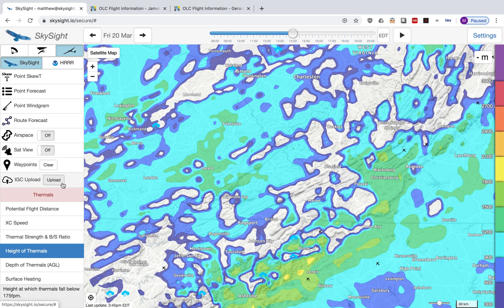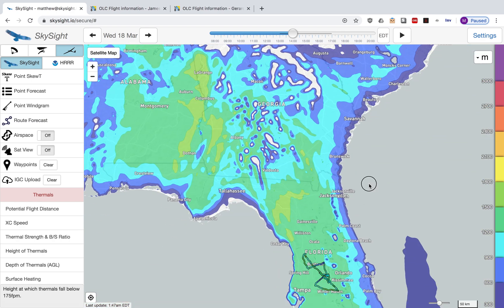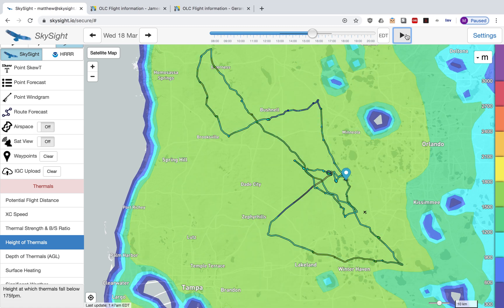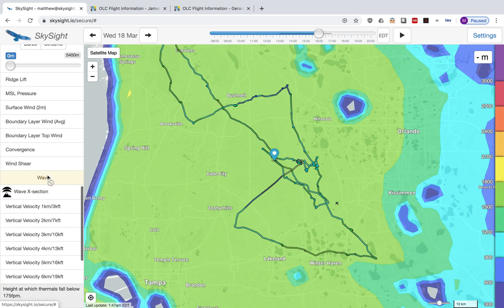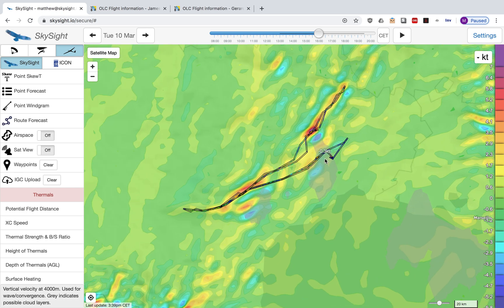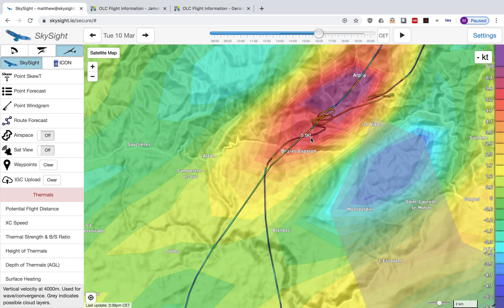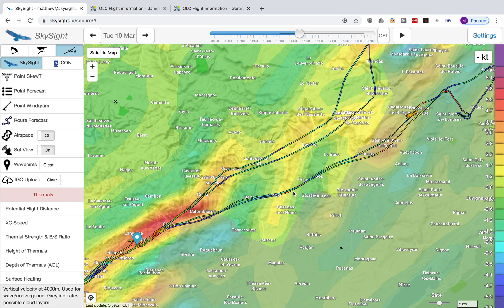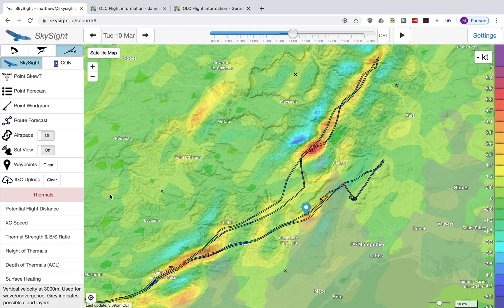SkySight 202 - IGC Upload & Flight Review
Learn how to upload your flights, and see if the forecast was correct, or whether you flew where you should have!